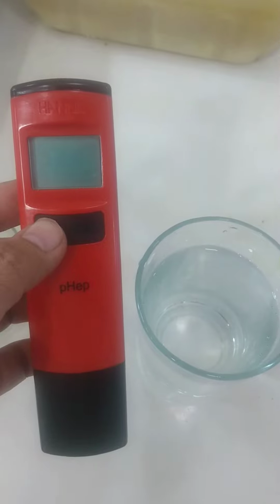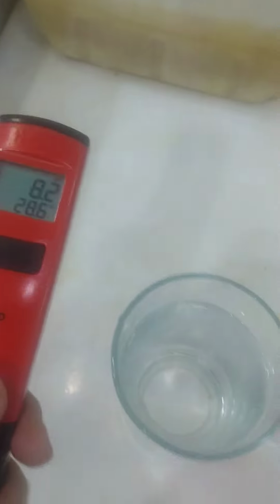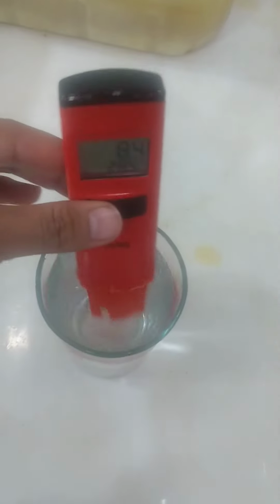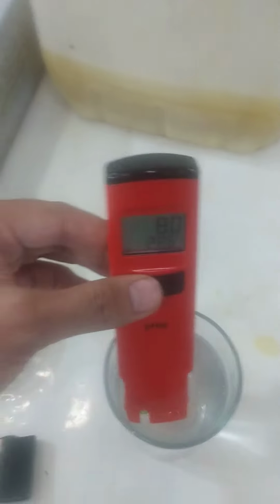how to use ph meter calibration checker